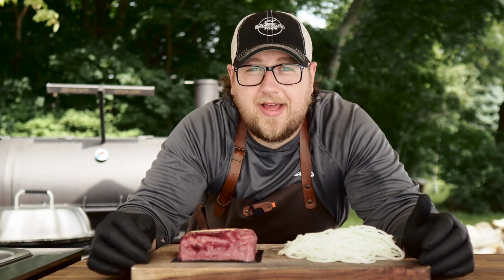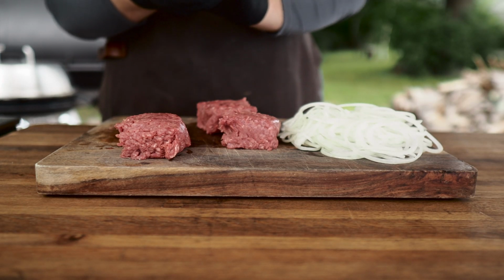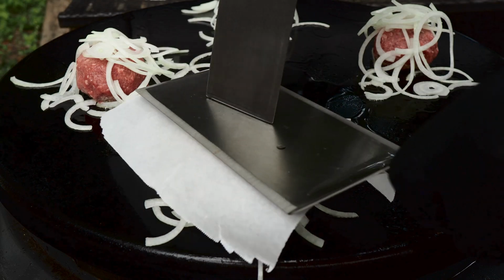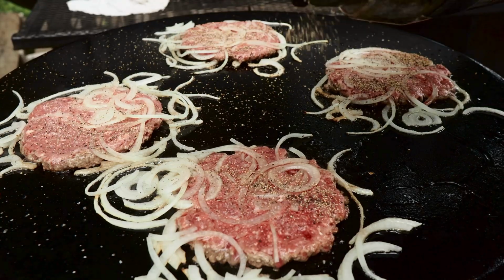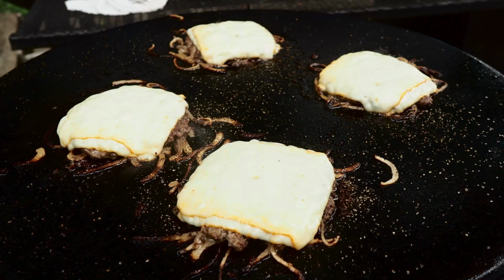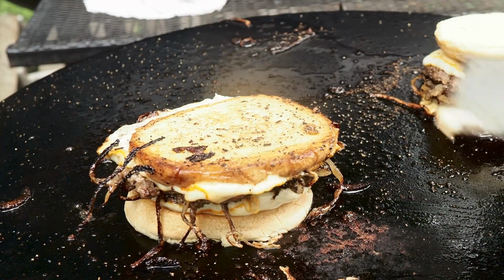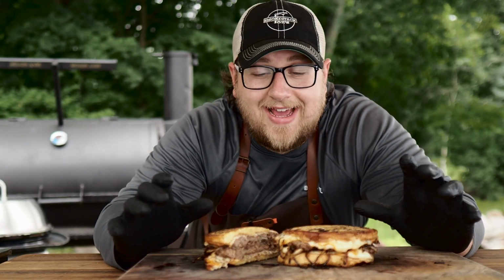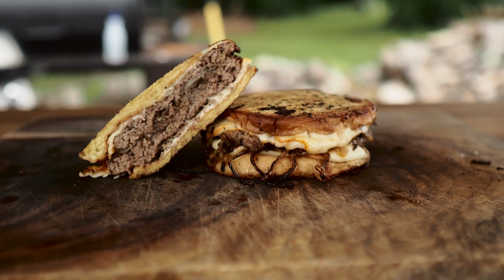How To Make a Patty Melt Smashburger BEST BURGER RECIPE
In this video I cook up a delicious patty melt smashburger on the griddle. I used my Cuisinart 360 griddle for this cook. smashburgers are one the easier foods to cook and they always come out fantastic. A patty melt is similar to a grilled cheese but you add a burger to it. You can make this recipe on any flat top griddle.

Stock Media provided by studiocat / Pond5

Warming Cabinet
Sous Vide
Seasoning Containers
Butcher Paper
Glove Liners
Chefs Knife
Boning Knife
Slicing Knife
Fire Starters
Spritz Bottle
Hot Honey
Beef Tallow
Heavy Duty Foil
Zippo Electric Bellows